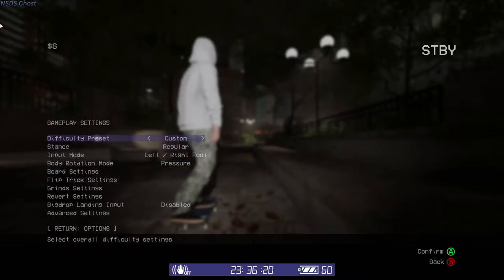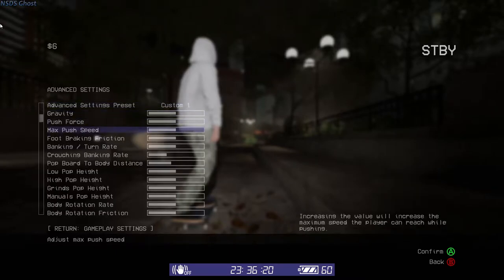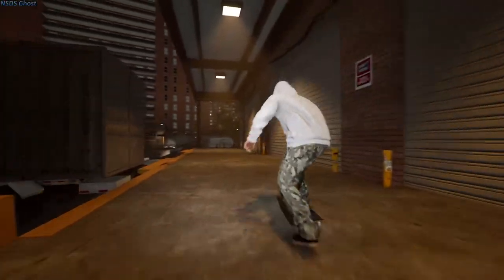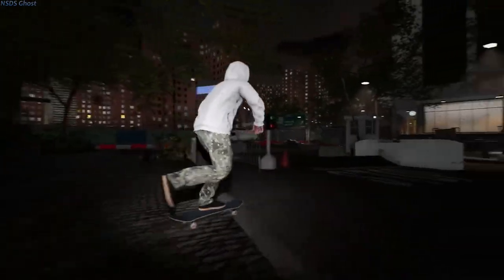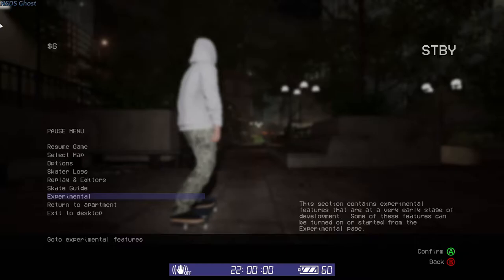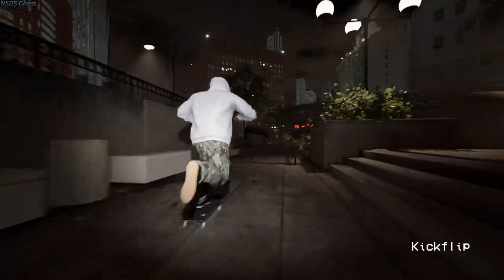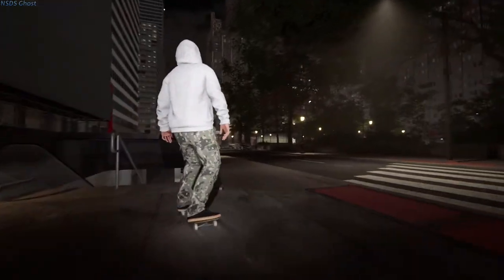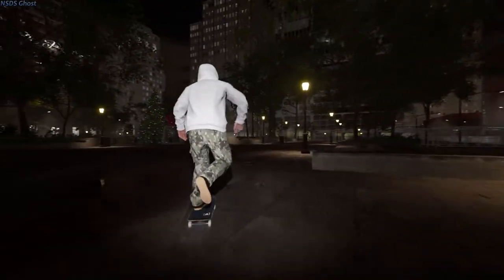The New 0.0.0.7 Update Is Out Now for Session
It been a minute since I uploaded Session if you want to see more session leave a Like on this video And let me know down below in the comments .

                                                    (Upload Day Are) Eastern Time
                                              Drift Monday Only Some Day 11:00 Am
                                                               Tuesday 2:00 Pm
                                                             Thursday 12:00 Pm
                                                              Saturday 8:00 Am

                                             (Streaming Schedule) Eastern Time
                                                   Monday: yes late night stream
                                              Wednesday: yes Late night stream
                                                     Friday: yes  Night Stream
                                                  Sunday: maybe Night stream